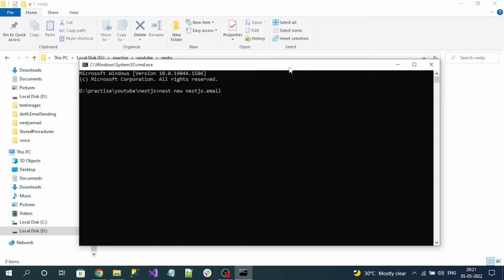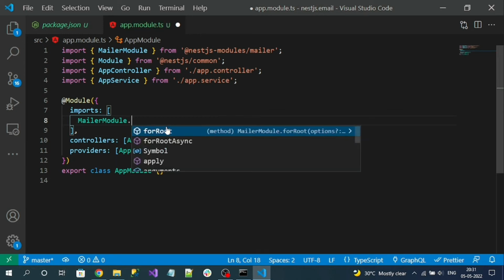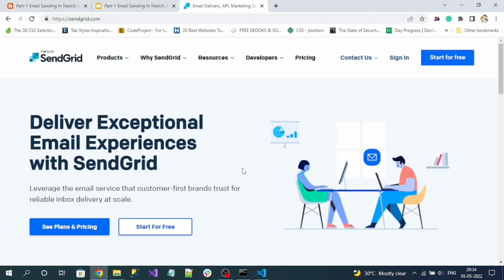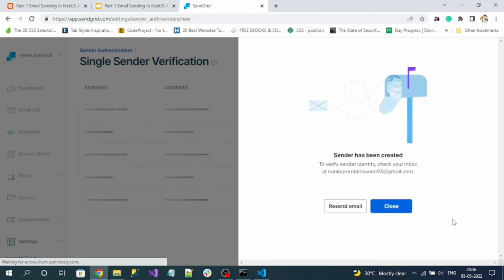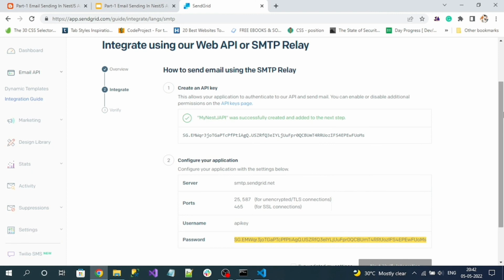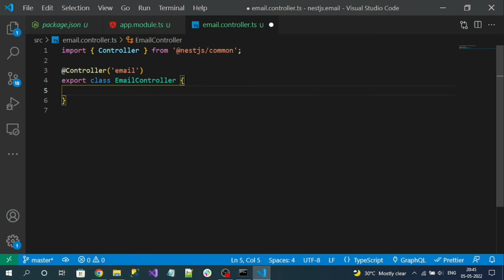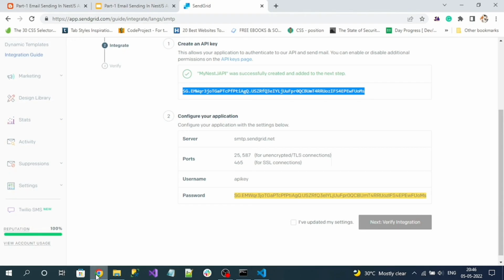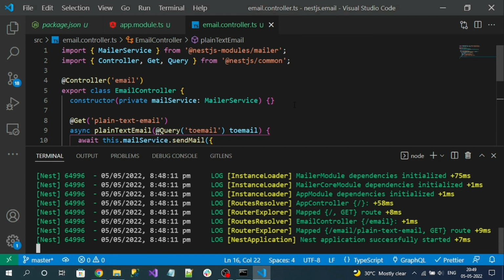Plain Text Email Sending In NestJS Application | Part -1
This video is about - Part-1 Email Sending In the NestJS Application

The entire session has already been made as a blog -